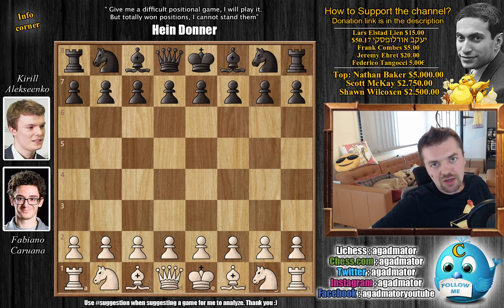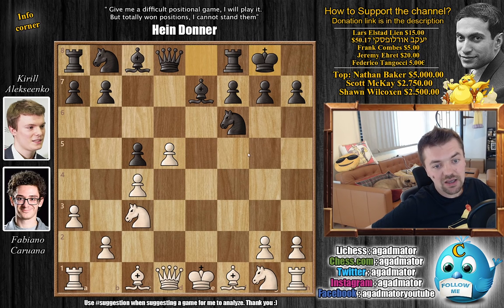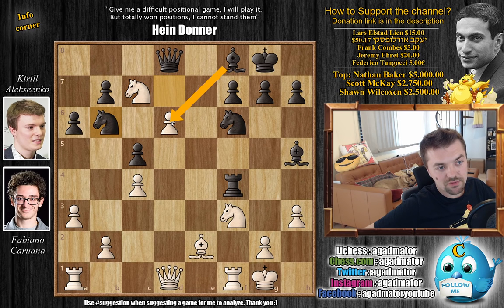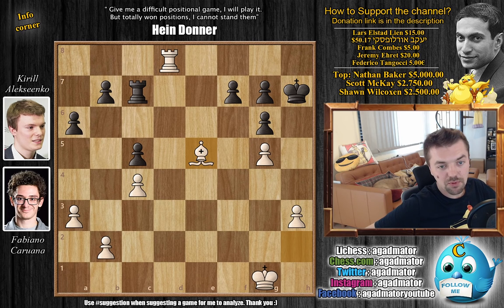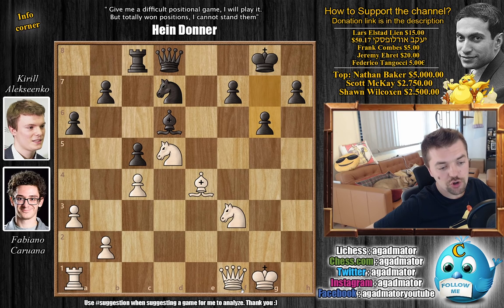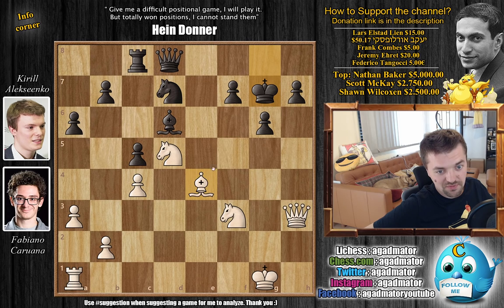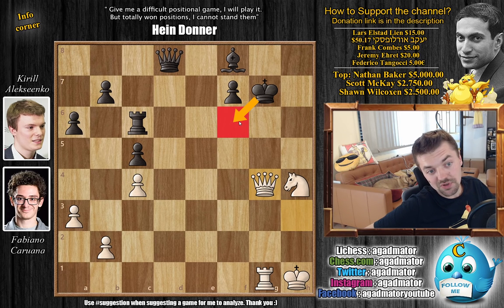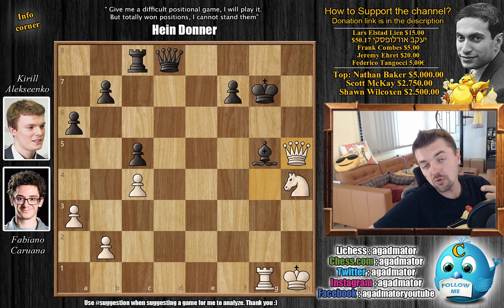Ok, I'll Allow That || Caruana vs Alekseenko || FIDE Candidates (2020)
Fabiano Caruana vs Kirill Alekseenko
World Championship Candidates (2020), rd 2, Mar-18
Nimzo-Indian, Kmoch variation (E20)

1. d4 Nf6 2. c4 e6 3. Nc3 Bb4 4. f3 d5 5. a3 Be7 6. e4 dxe4 7. fxe4 c5 8. d5 exd5 9. exd5 O-O 10. Be2 Re8 11. Nf3 Bg4 12. O-O Nbd7 13. d6 Bf8 14. h3 Bh5 15. Nb5 Re6 16. Bf4 a6 17. Nc7 Re4 18. Bh2 Rc8 19. g4 Bxg4 20. hxg4 Nxg4 21. Bd3 Nxh2 22. Bxe4 Nxf1 23. Qxf1 Bxd6 24. Nd5 g6 25. Qh3 Kg7 26. Kh1 Ne5 27. Nh4 h5 28. Rg1 Bf8 29. Nf4 Ng4 30. Nxh5+ gxh5 31. Bf5 Be7 32. Bxg4 hxg4 33. Qxg4+ Bg5 34. Qh5

The 2020 Candidates Tournament is an 8-player double round-robin that will decide Magnus Carlsen's challenger for the World Championship match that's set to take place in Dubai this December. The 14-round event is being played in the Hyatt Regency Hotel in Yekaterinburg, Russia from 17 March to 3 April 2020. The prize fund is €500,000.

The players have 100 minutes for 40 moves, then 50 minutes for the next 20 moves, then 15 minutes to the end of the game, with a 30-second increment from move 1. No draw offers are allowed until after move 40. A playoff (beginning with four 25-minute games) is unlikely as head-to-head, no. of wins and Sonneborn-Berger are used first to break a tie for 1st place.

Mailbox where you can send stuff:

Antonio Radić
AGADMATOR d.o.o.
Franje Tuđmana 12
Croatia
48260 Križevci

FIDECandidates "Watch me without ads on your Amazon devices and Roku TV